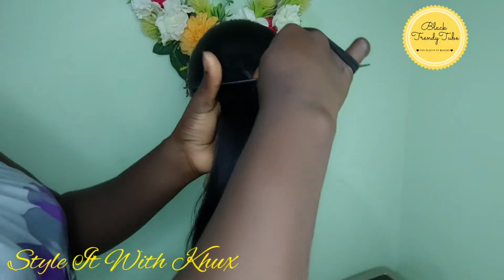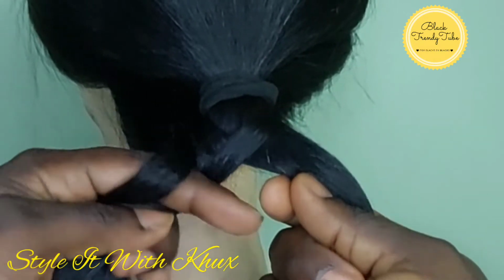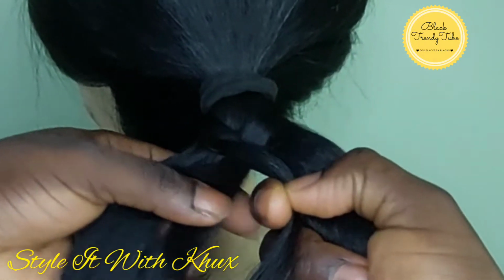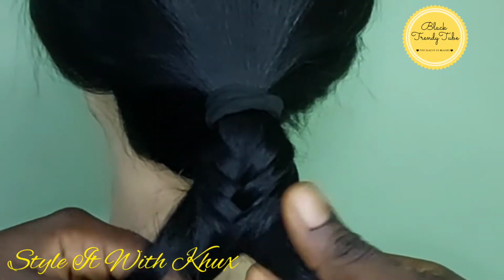How To : Qick & Easy Fishtail Braid For Beginners °Hairstyle Tutorial °Style It With Khux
This video  is a tutorial on how to achieve a quick and easy Fishtail braid. Our second episode of everyday Hairstyles For Women.

If you're looking for  simple and easy everyday hairstyles for women, this series is for you.

 On here, we seek to serve you evething style inspiration,
for blacks and by blacks.

Your style doesn't have to be boring. Be thou trendy.

Xoxo,
Khux.

Bridal Hairstyles